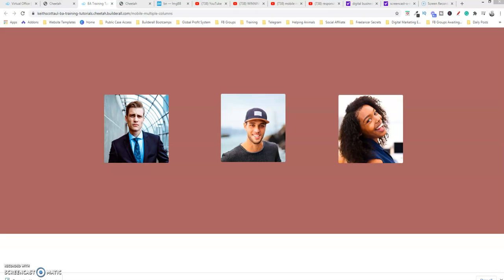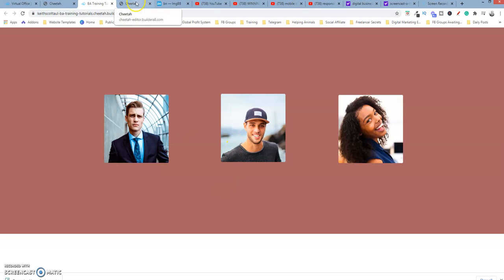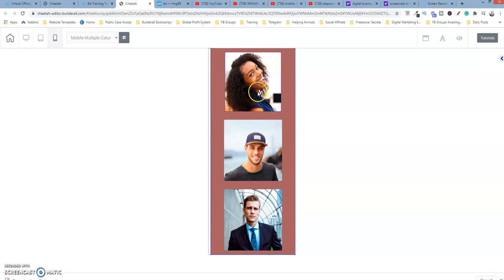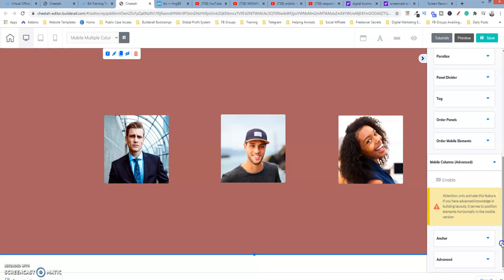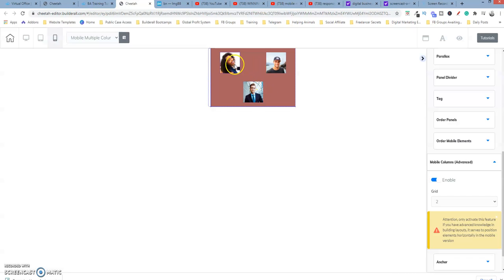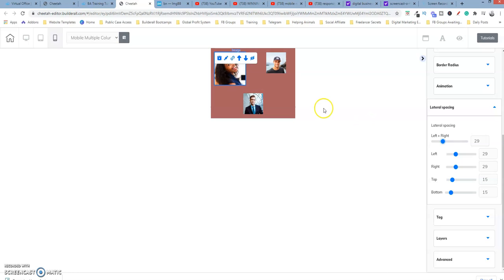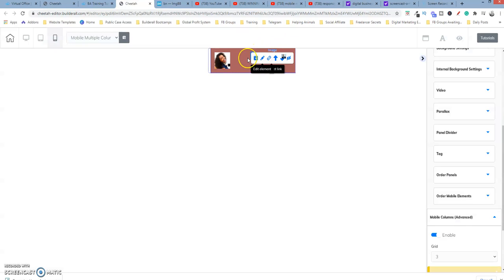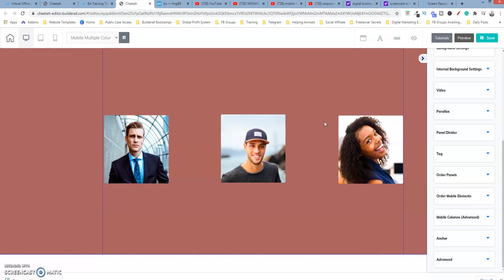Creating A Responsive Mobile Site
Creating A Responsive Mobile Site just got easier with the Builderall Cheetah Builder. Learn to put elements in columns now on your mobile site.